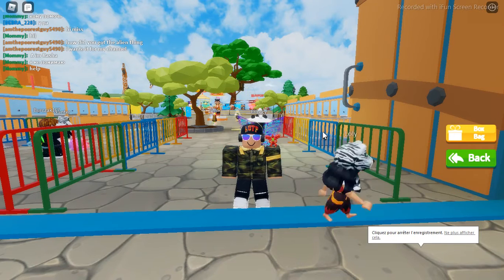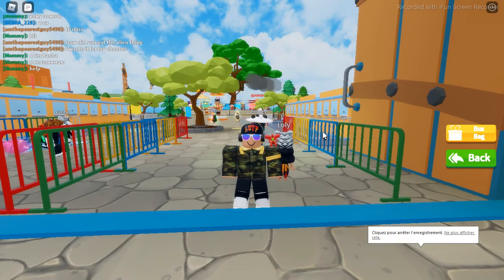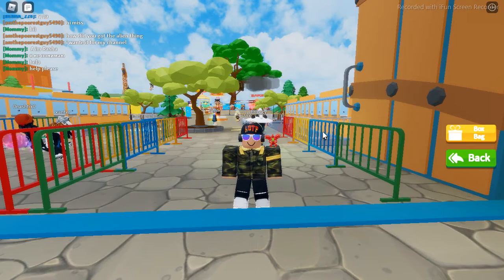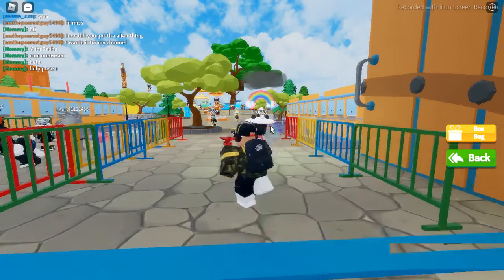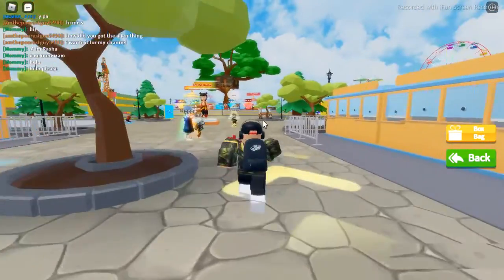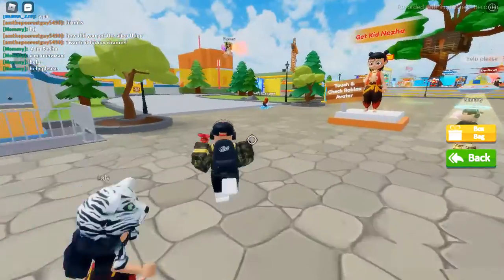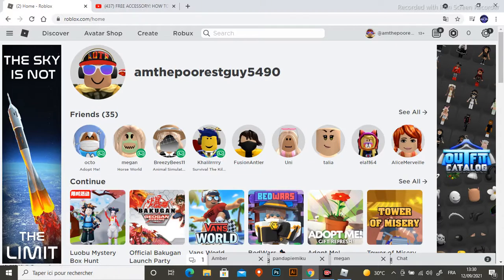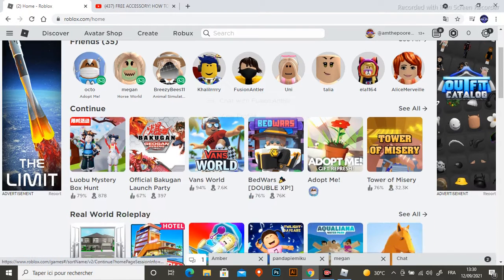ROBLOX How to get the new nezha kid outfit ROBLOX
hi everyone today i will be showing y'all ow to get the new nezha kid outfit pls don't forget to subscribe like and hit that notification bell AND thank you so much